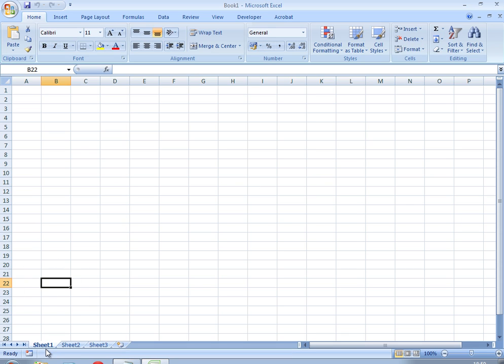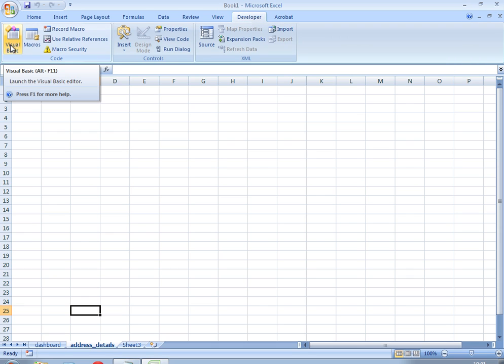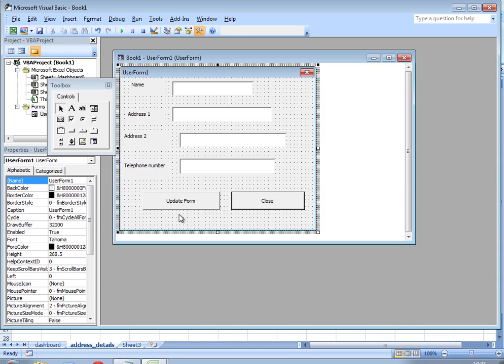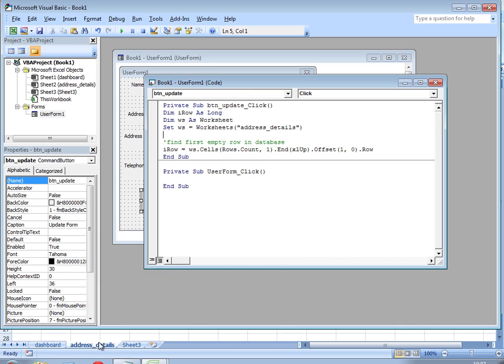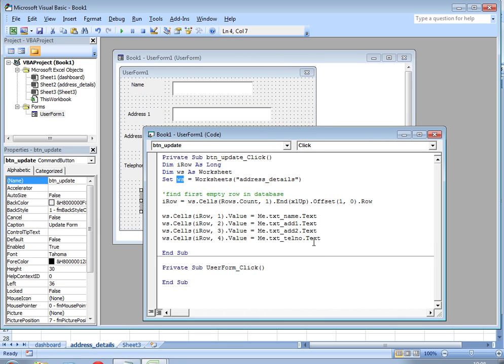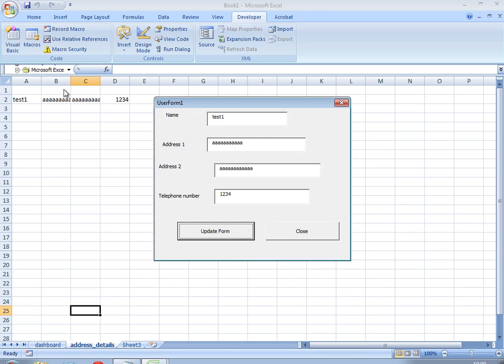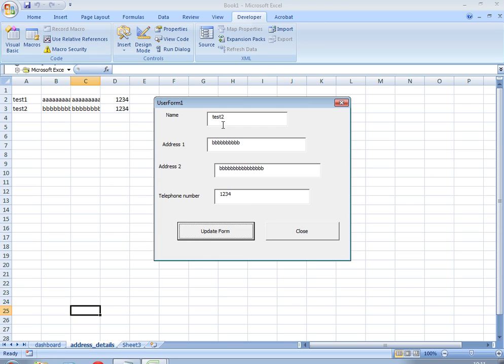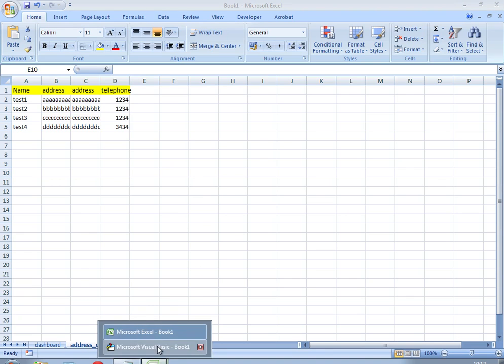How to create an input form using VBA lesson 1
How to create a VBA form to enter data into an excel sheet.
Using VBA and Office 2007.
The code used is below for reference.

Private Sub btn_close_Click()
UserForm1.Hide

End Sub

Private Sub btn_update_Click()
Dim iRow As Long
Dim ws As Worksheet
Set ws = Worksheets("address_details")

'find first empty row in database
iRow = ws.Cells(Rows.Count, 1).End(xlUp).Offset(1, 0).Row

ws.Cells(iRow, 1).Value = Me.txt_name.Text
ws.Cells(iRow, 2).Value = Me.txt_add1.Text
ws.Cells(iRow, 3).Value = Me.txt_add2.Text
ws.Cells(iRow, 4).Value = Me.txt_telno.Text

Me.txt_name.Text = ""
Me.txt_add1.Text = ""
Me.txt_add2.Text = ""
Me.txt_telno.Text = ""

End Sub